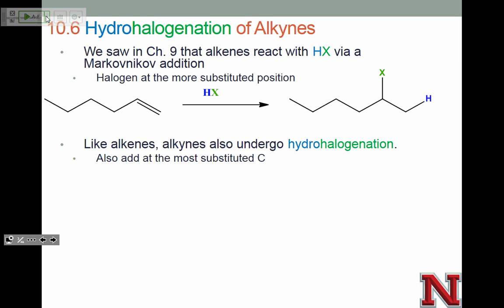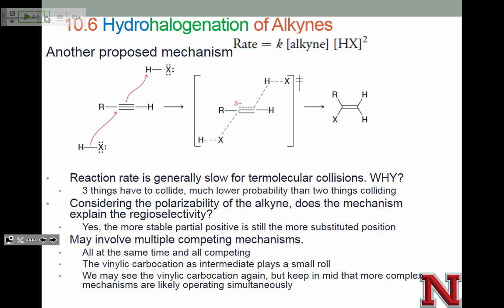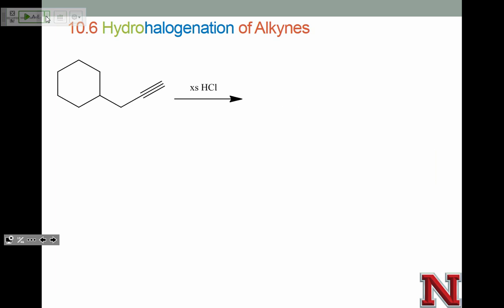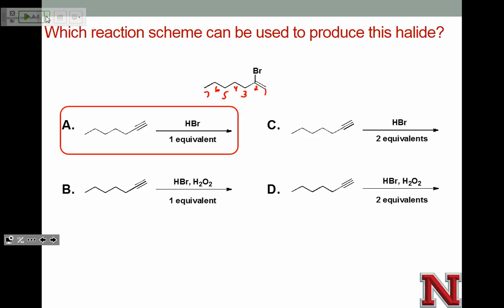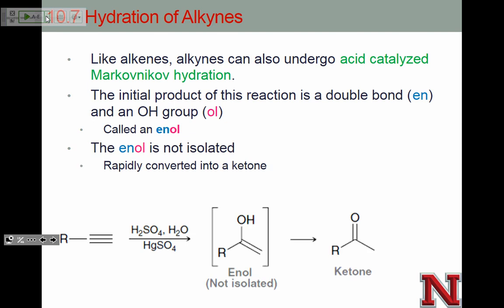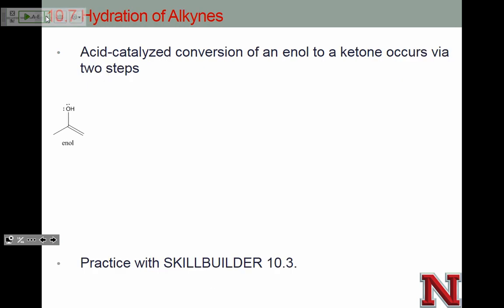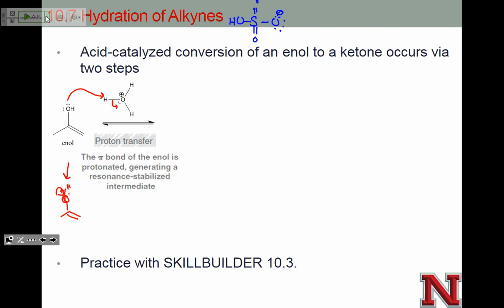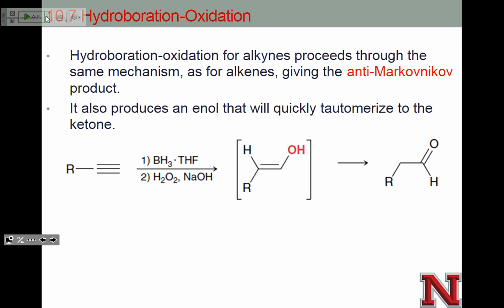September 11 Lecture 9